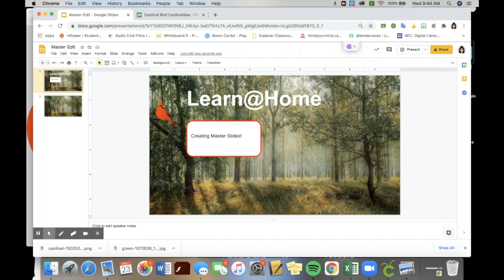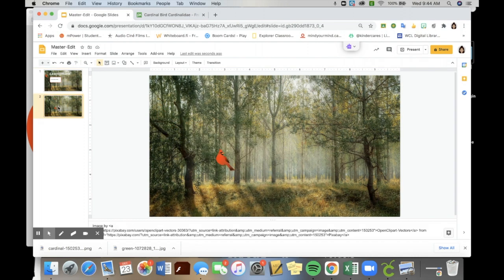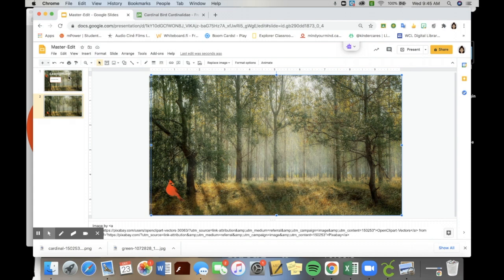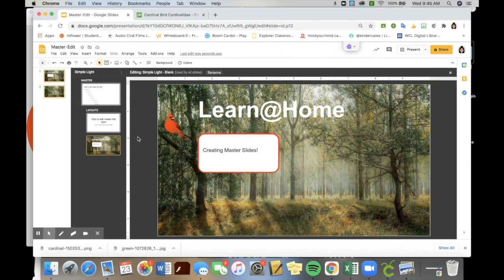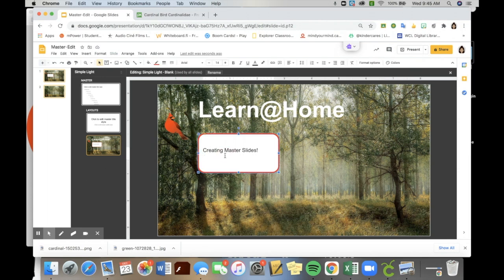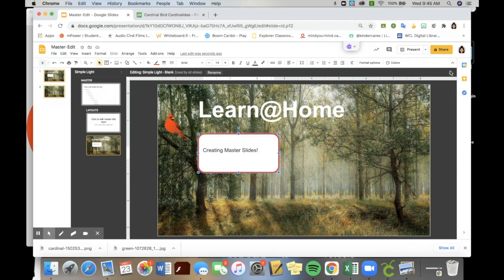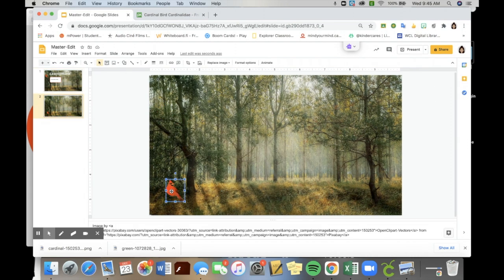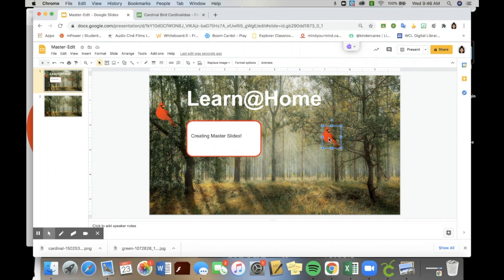Creating Master Slides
A quick video outlining the steps for accessing the "Master Slide" in a Google slide deck and editing.